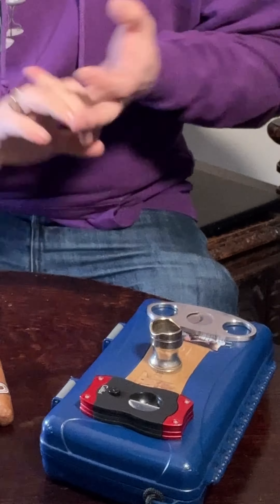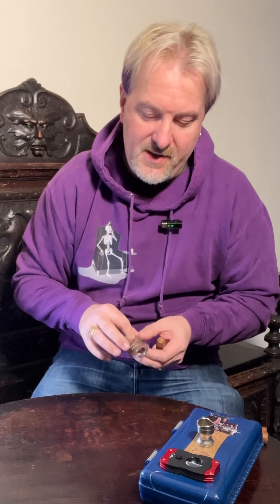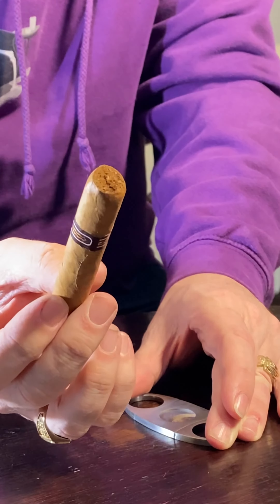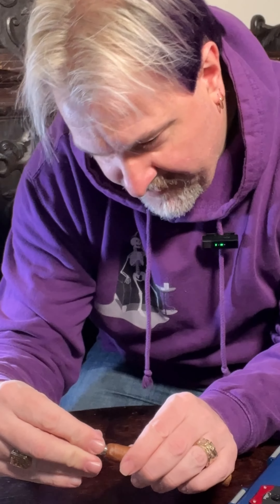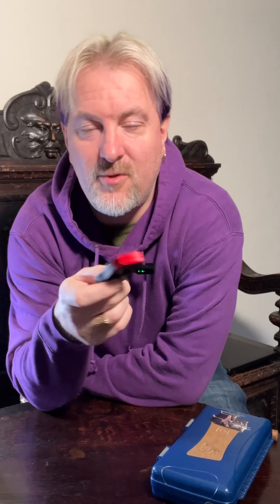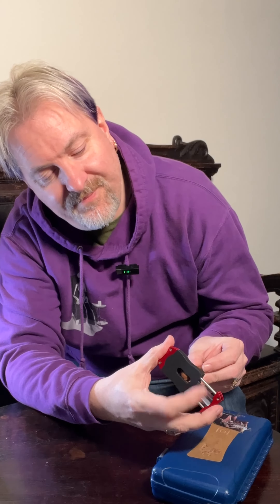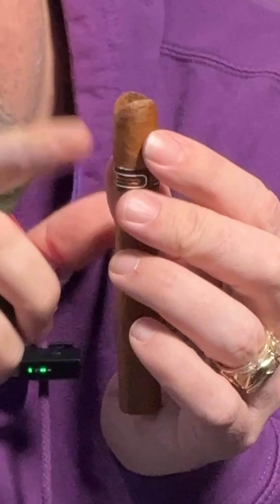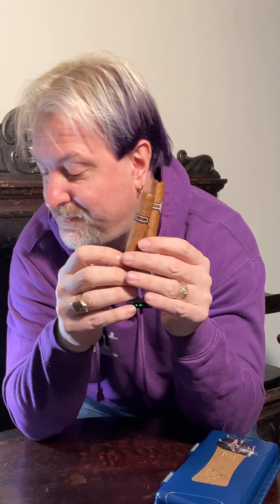Cigar 101 top three cuts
Just a little tutorial on how to cut cigars.